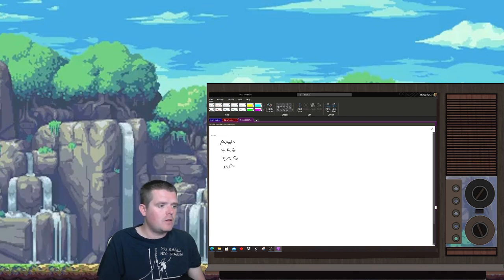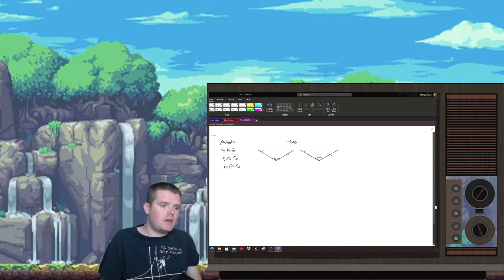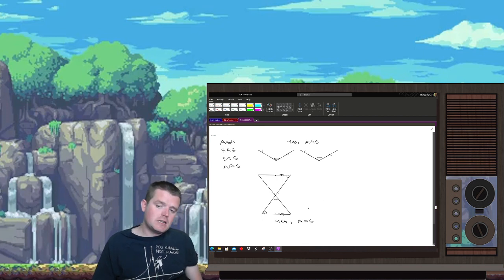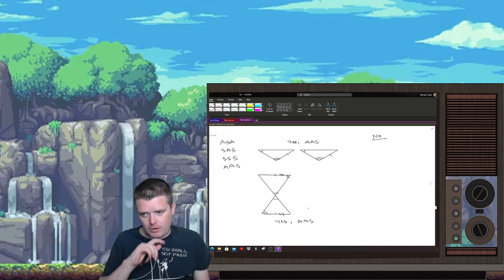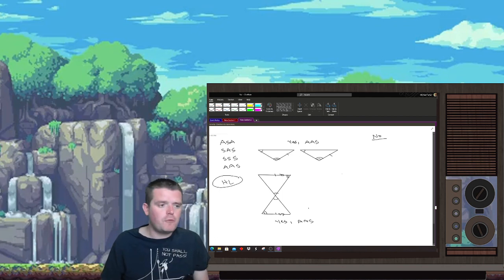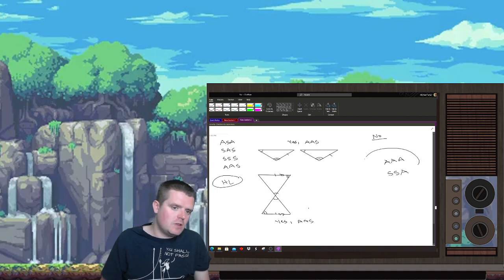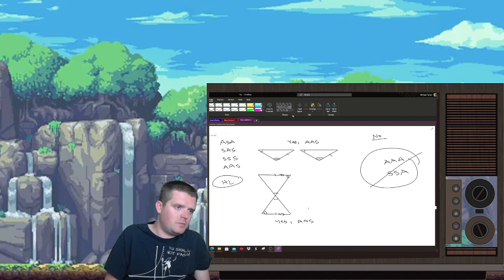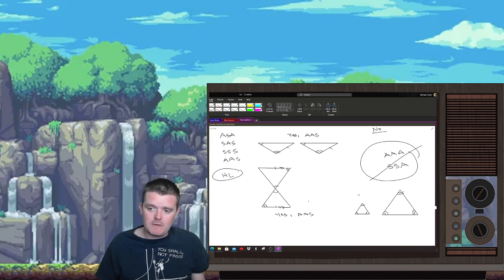8 4 AAS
Angle Angle Side Triangle Congruency

Unlike other units, in Unit 8 you will list out and provide an example of each triangle congruency postulate, those that are not congruency postulates, and provide a total of 10 examples.